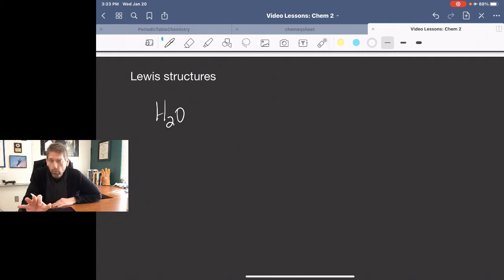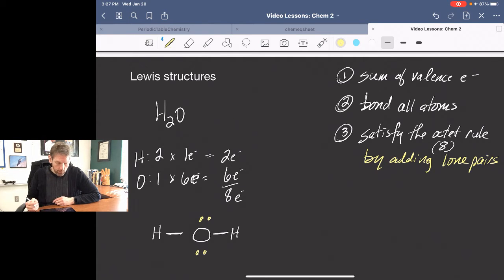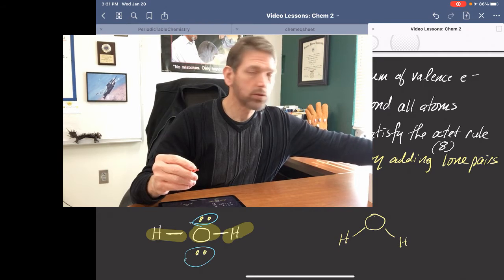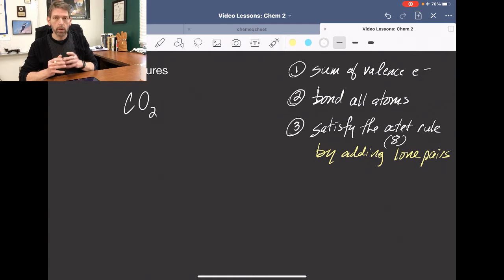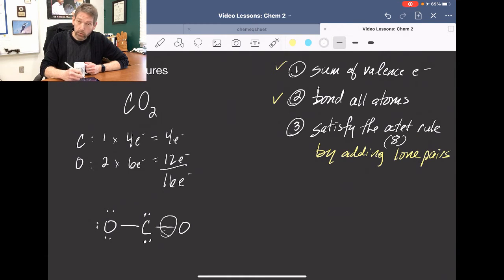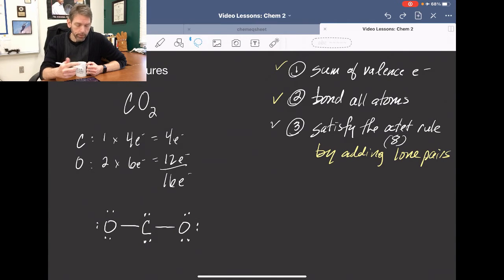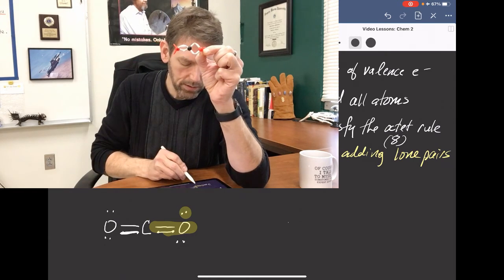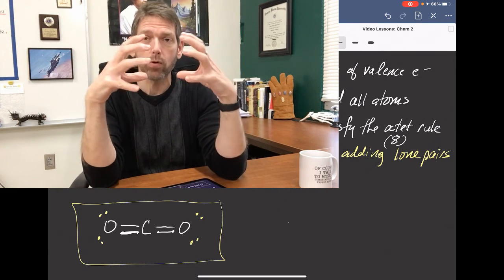Lewis structures (molecular compounds)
A Lewis structure is a way for us to represent the three-dimensional form of different types of molecules or ions. In this video we will look at two common and classic examples. Let's get started.
0:12 Color key for different atoms
1:11 Intro to the lesson
2:57 "Rules" for drawing Lewis structures and the first example (water molecule)
8:36 Modeling a water molecule with a 3-D kit
14:05 Second example (carbon dioxide molecule)
25:06 Modeling a molecule of carbon dioxide with a 3-D kit